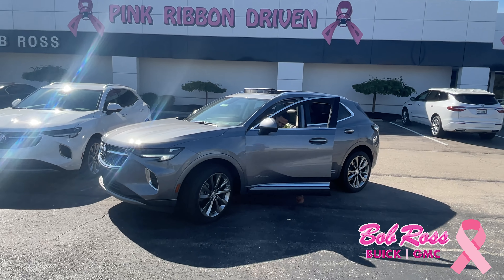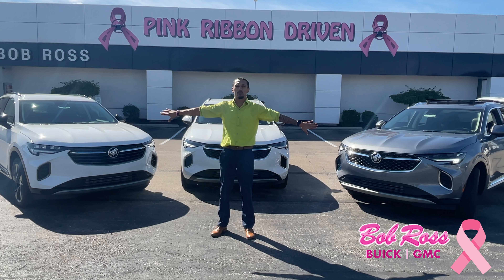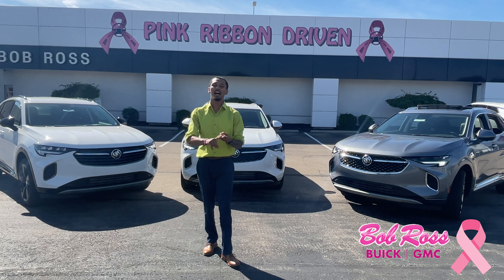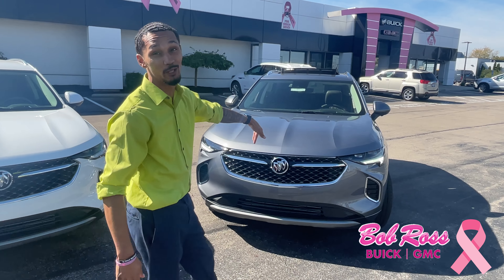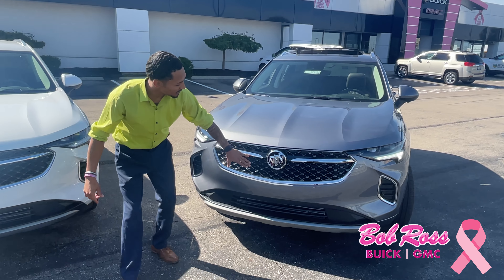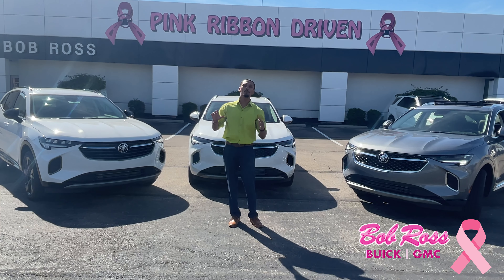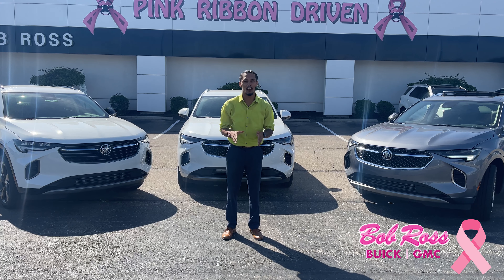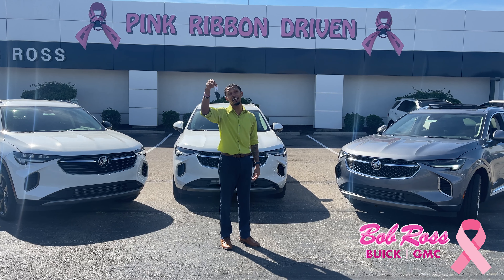The Beauty Behind the All-New 2021 Buick Envision with Tristan Davis! (October 4, 2021)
The All-New 2021 Buick Envision was designed to provide an exceptionally refined driving experience. With it’s all expressed in striking, modern style. Imagine an SUV that’s reimagined just about everything with you in mind.

Including nine advanced safety and driver-assistance technologies that come standard. Envision also offers an impressive list of available options among three different trim levels.